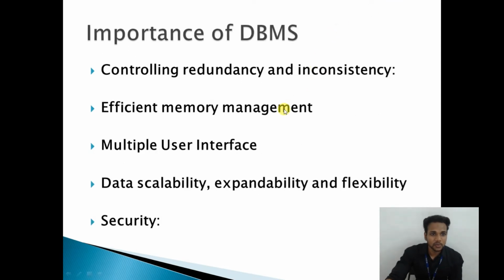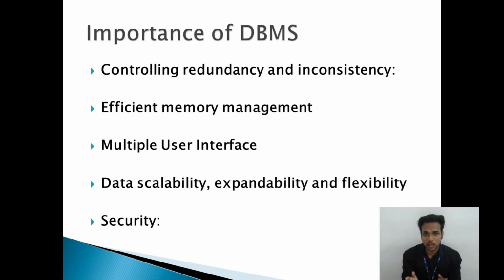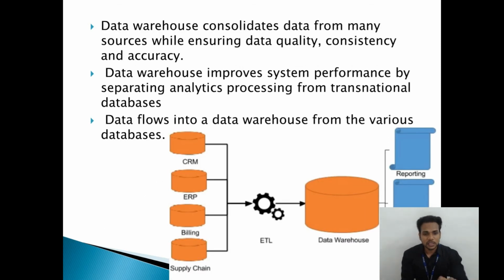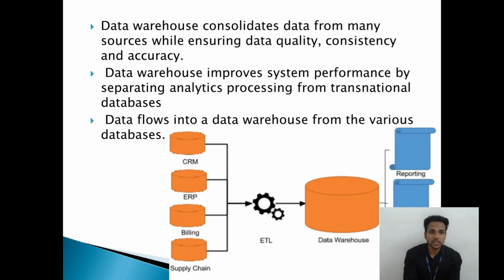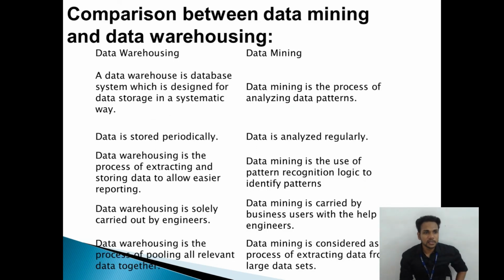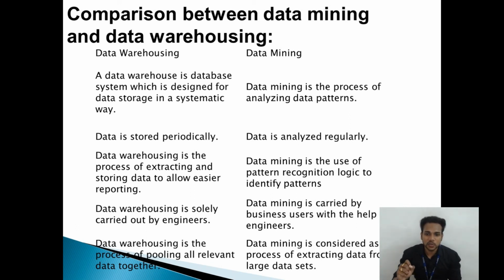What is Management Information Systems (MIS) Introduction & Objectives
This Video will introduce you to the concept of MIS and the impact it has on business organizations.